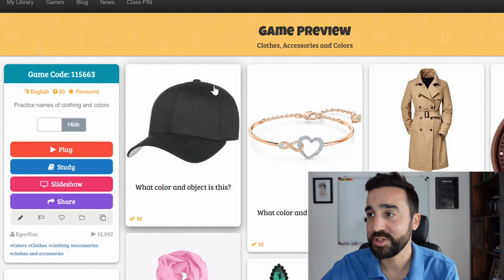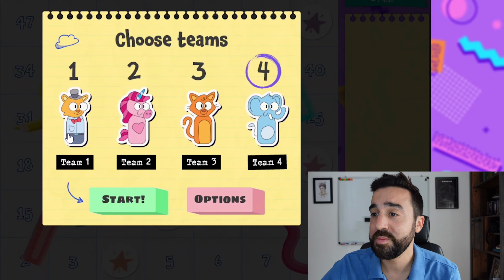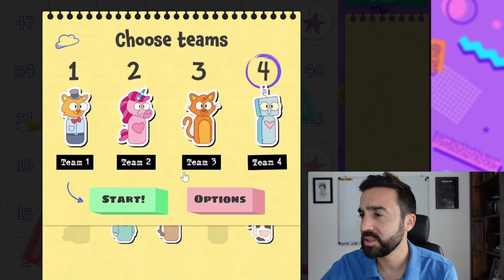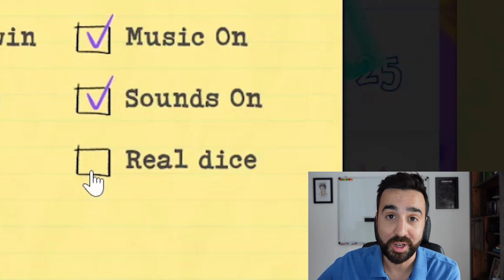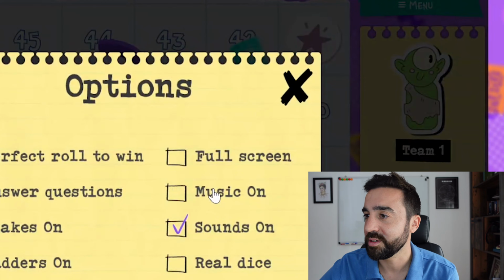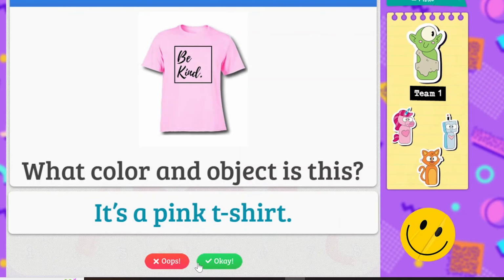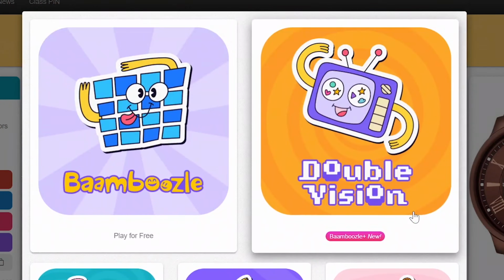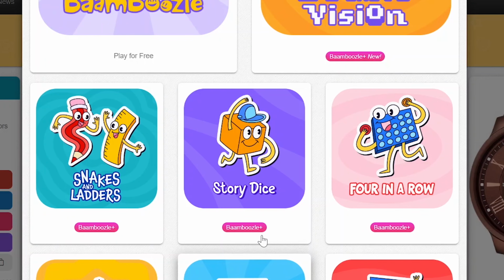Online Snakes & Ladders | Baamboozle Teacher Tutorial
As a teacher, board games are a great way to get your students practicing English. One of our favourites is Snakes & Ladders and Baamboozle has released a new game mode based on this traditional board game. I will go through how to get set up and some advice for English teachers on using it with your students.